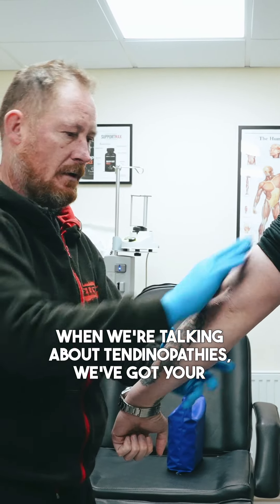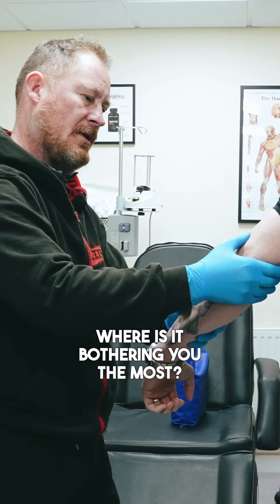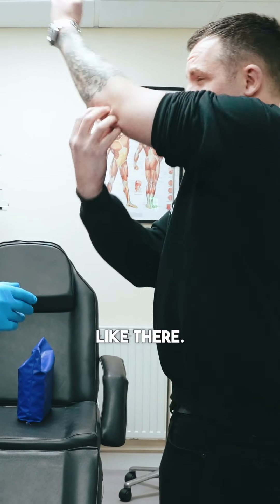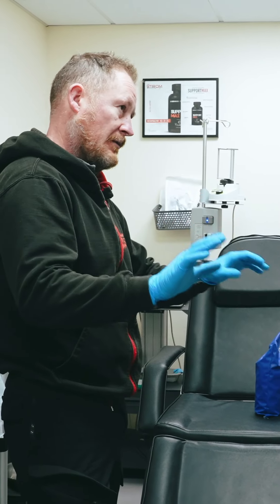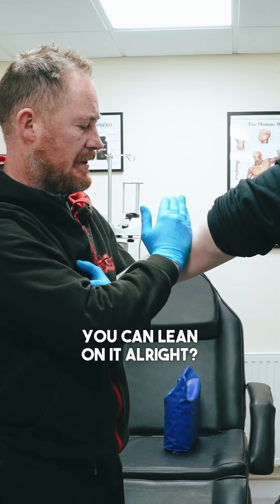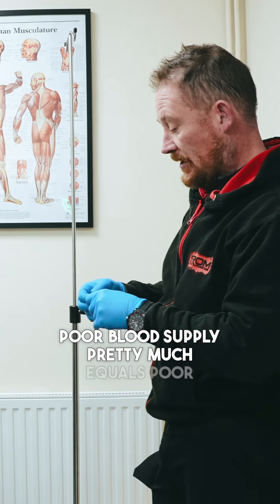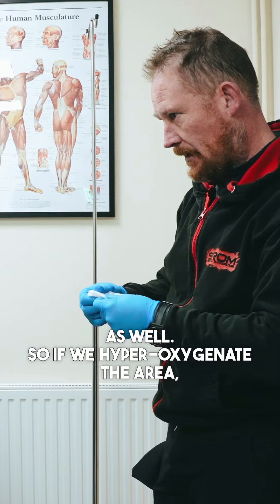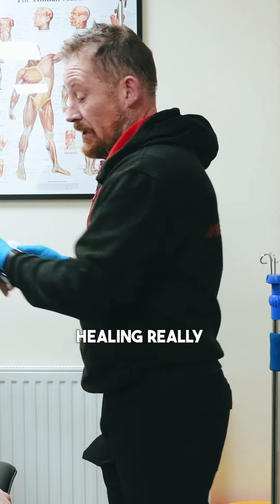Can Ozone Treatment heal your BJJ Elbows?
Look behind the scenes of me getting Ozone Treatment for my elbow tendonitis (god bless being an old man in BJJ...)

Learn more about Unorthodox Nutrition here;

See Clients results and Testimonials here;

Read helpful articles on Nutrition for MMA, BJJ and other Combat Sports here,